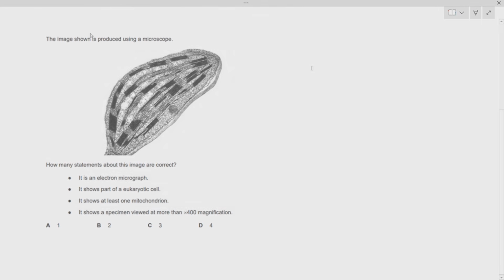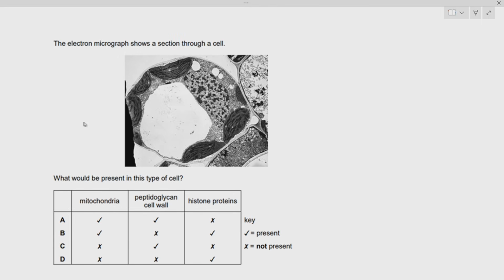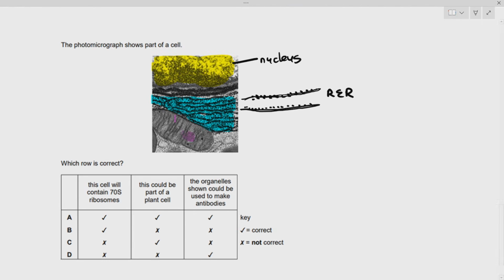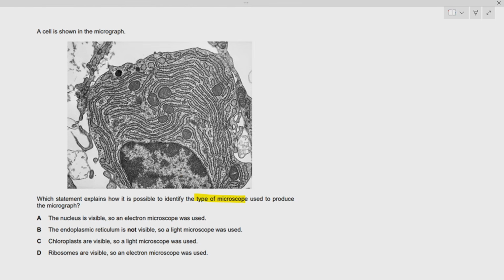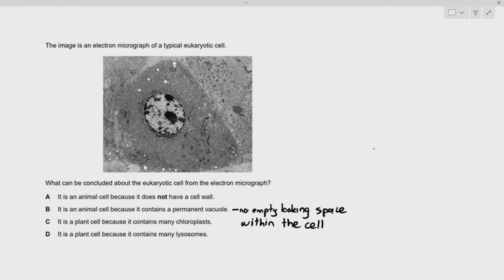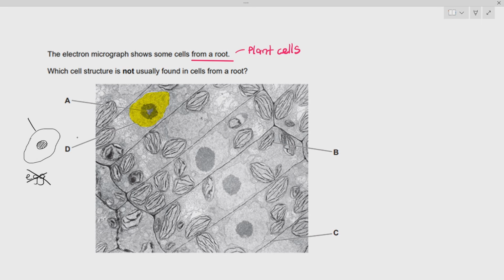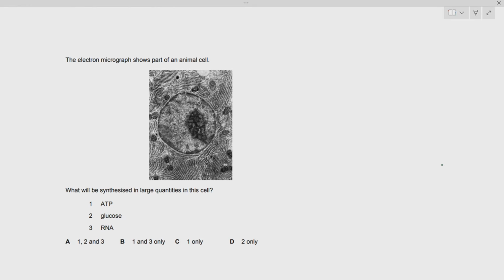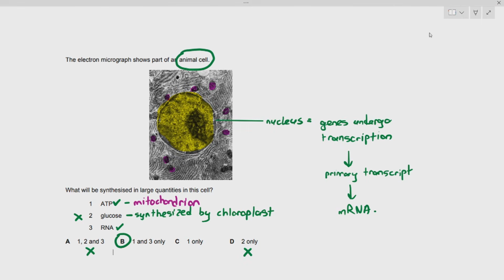Past Paper Questions 1-2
These are questions from Chapter 1: Cell Structure, for the Cambridge AS/A Level Biology (9700) syllabus.
The questions for this video will deal with analyzing structures based on actual pictures of cell structures taken using light microscope & electron microscope.